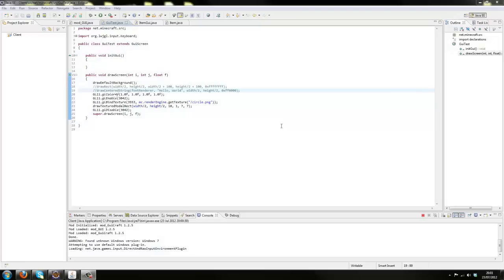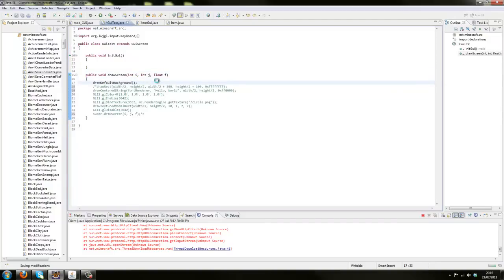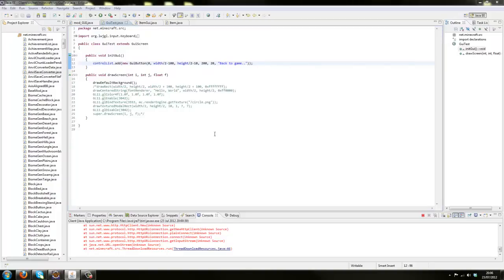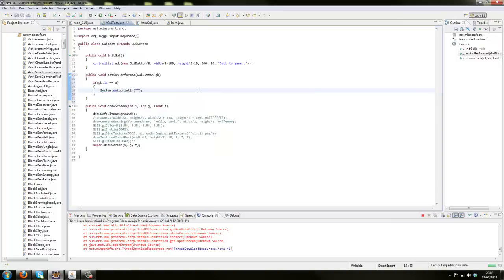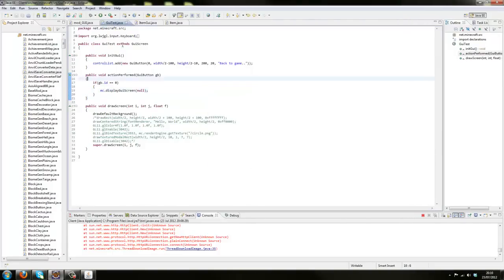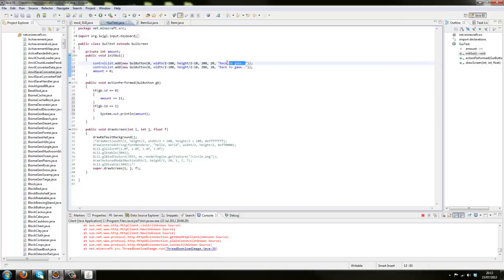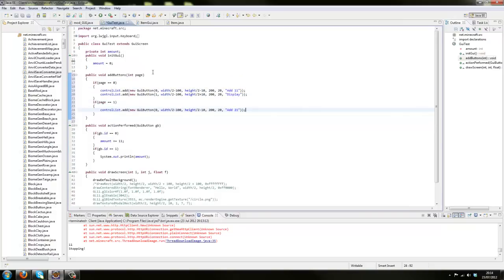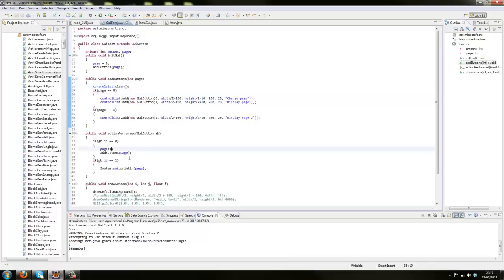Minecraft | Modding Tutorials | Gui Series | Ep.4 Adding buttons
Welcome to a new series covering the coding behind various gui interfaces, in this episode I show you how to add buttons and give them functions.